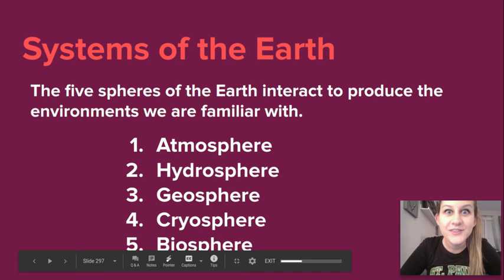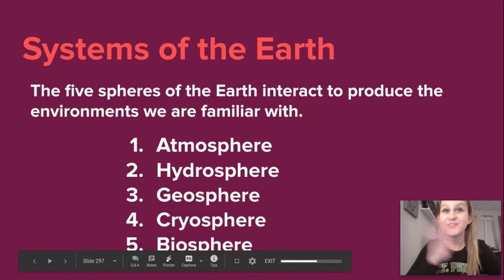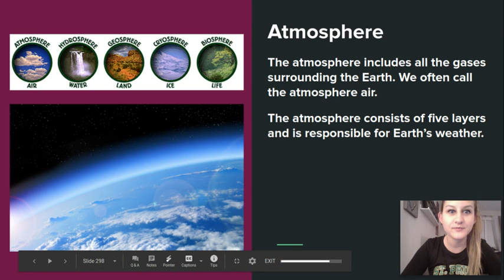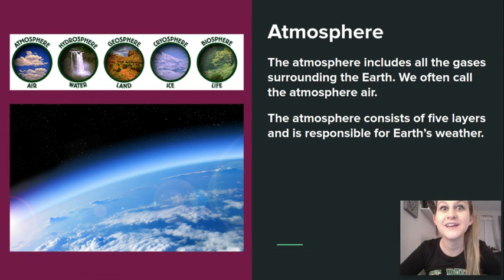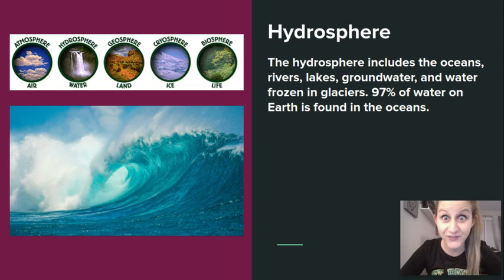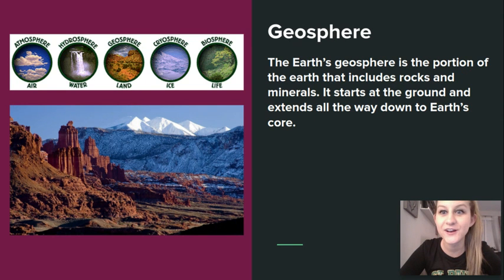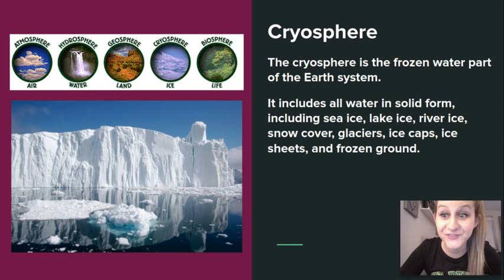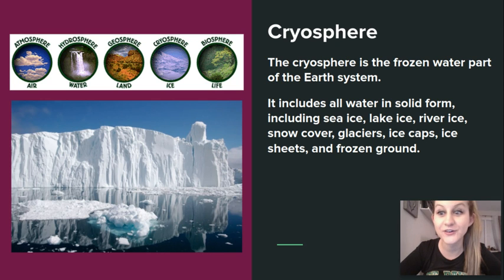6th Systems of the Earth